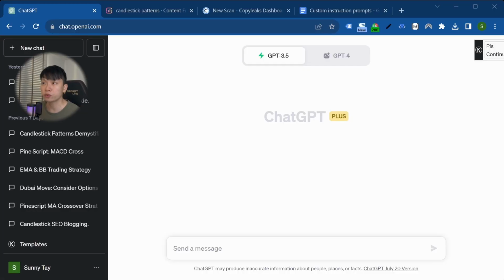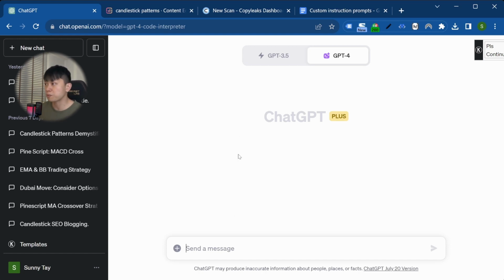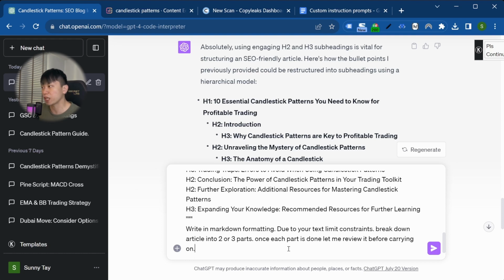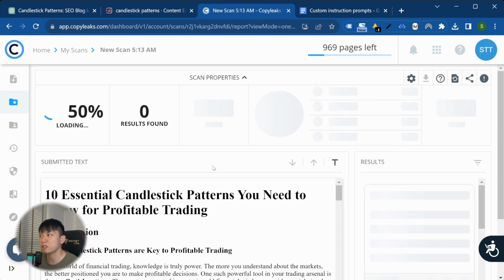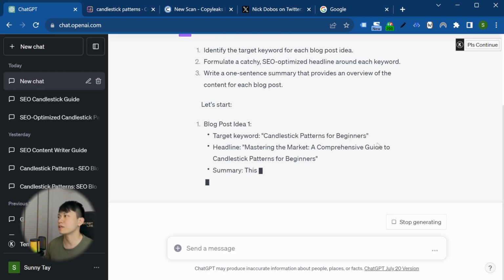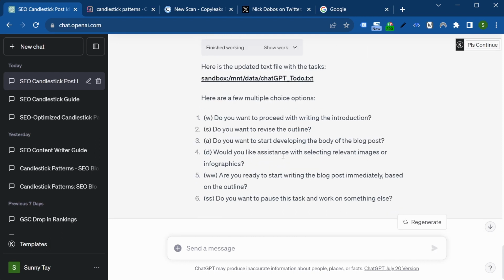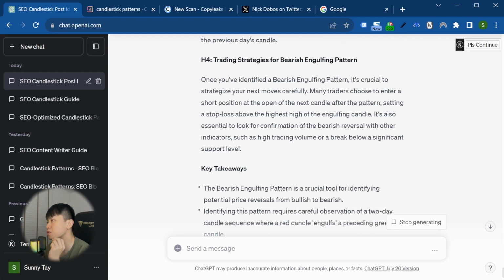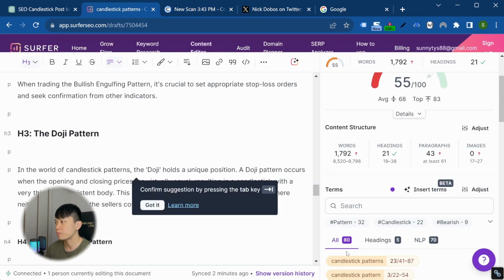Rank #1 in Google with ChatGPT's Custom Instructions + Code Interpreter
There are many ways to create SEO content that can rank on Google. Here are 2 ways that you can use to generate long form SEO friendly content with ChatGPT Custom Instructions and Code Interpreter.